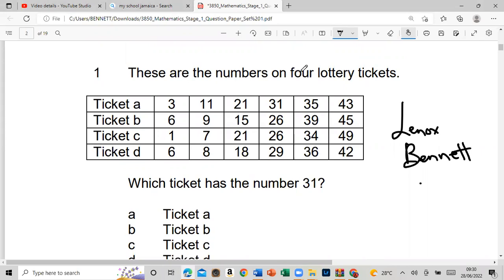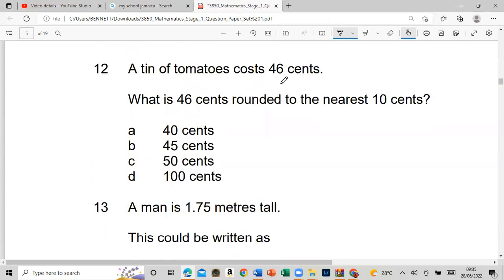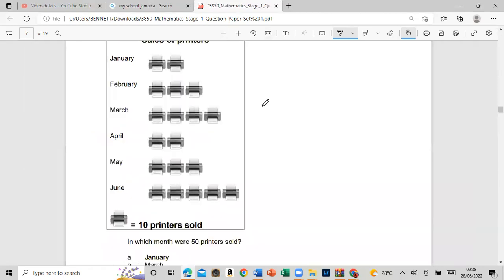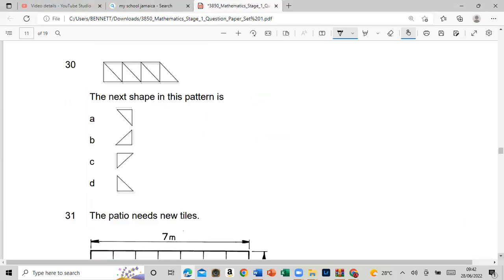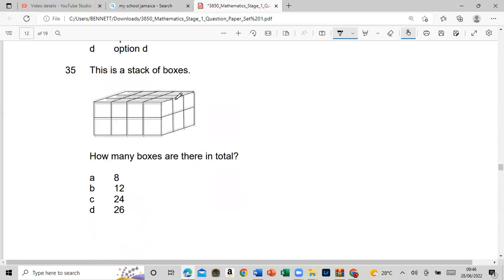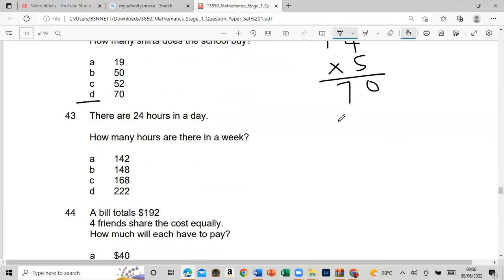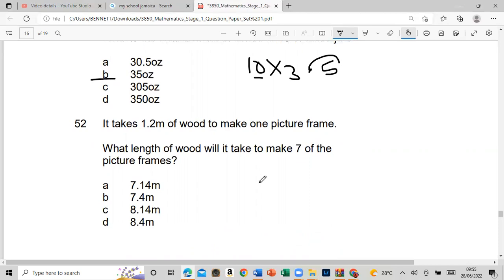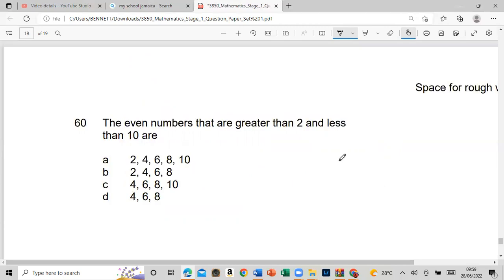Grade 4 PEP City and Guilds Maths stage 1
Grade 4 PEP  City and Guilds Maths Pass Paper   stage 1